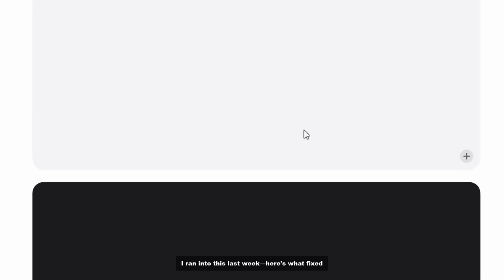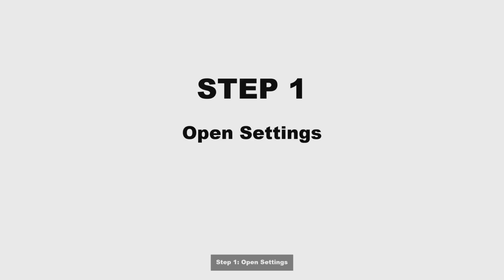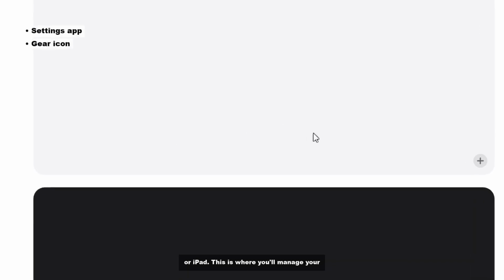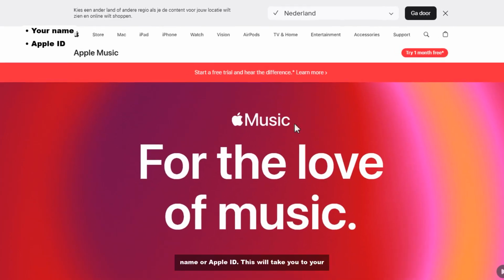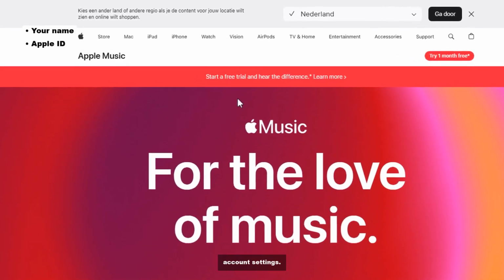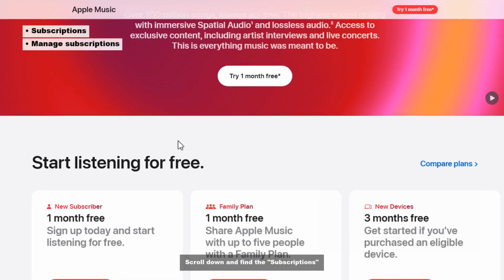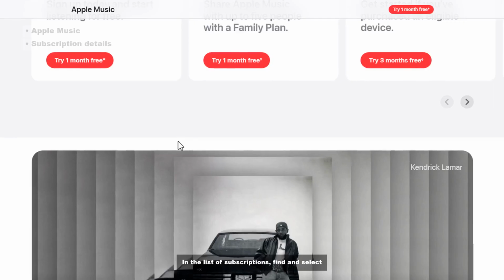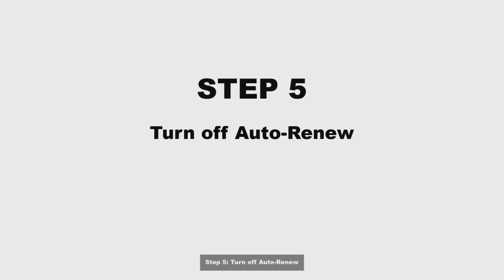How To Cancel Auto Renewal On Apple Music APP 2026 (AUTO CANCEL)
In this video, we show you how to cancel auto renewal on Apple Music APP 2026 (AUTO CANCEL). If you're looking to stop your subscription from automatically renewing, we've got you covered with easy steps.